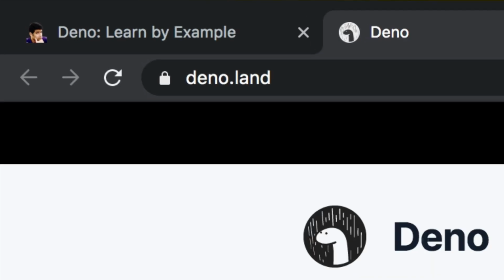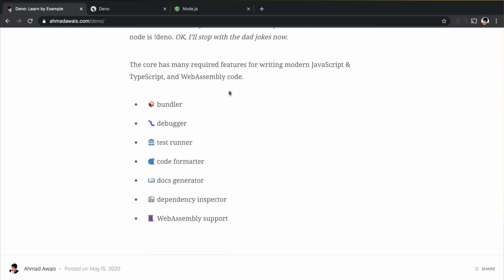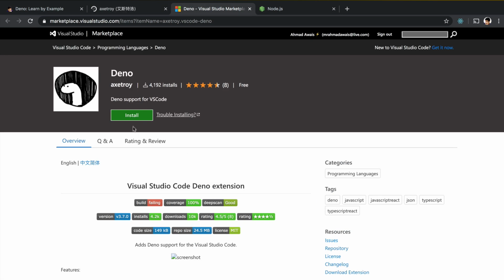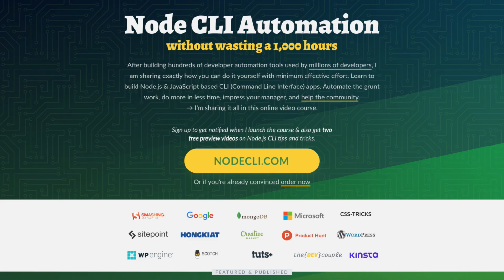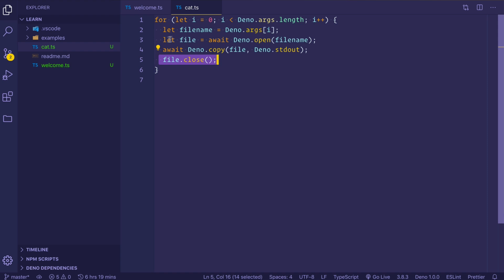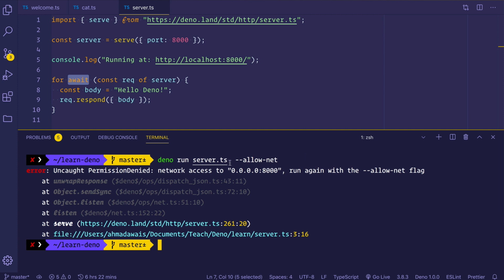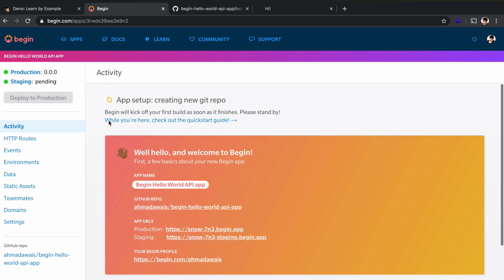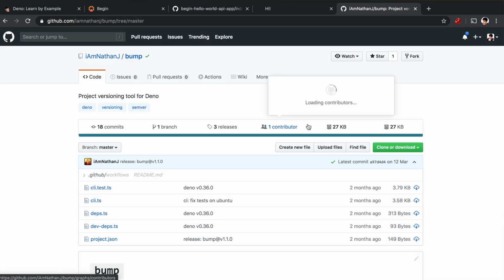Learn Deno For Beginners | Free Crash Course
to learn Deno today with the completely FREE crash course.

Learn deno by example. In this free crash course, Awais will teach you what is Deno, how is Deno different than Node.js, and together you'll build several simple projects with deno. Finally, you will deploy a live production website built with Deno. It's free, what are you waiting for.

Peace! ✌️